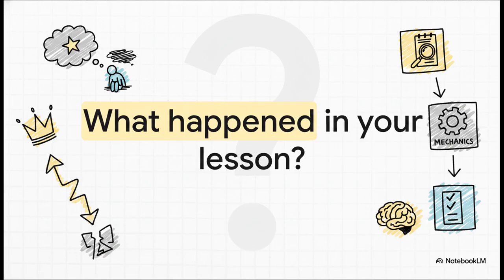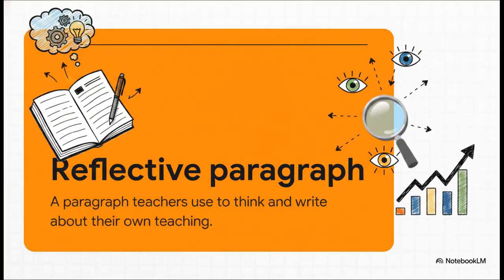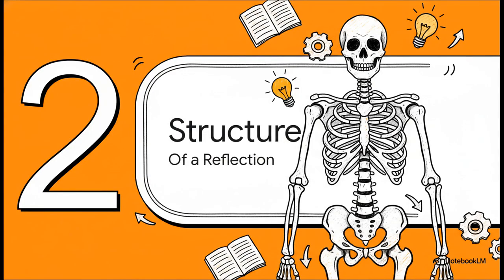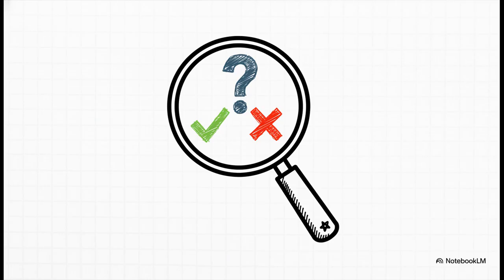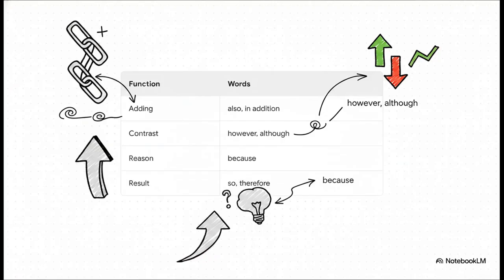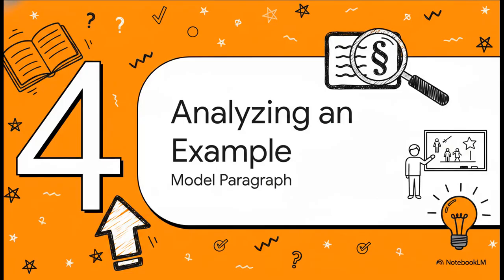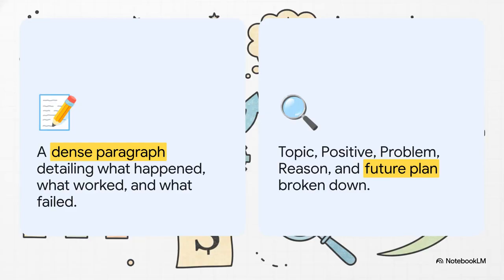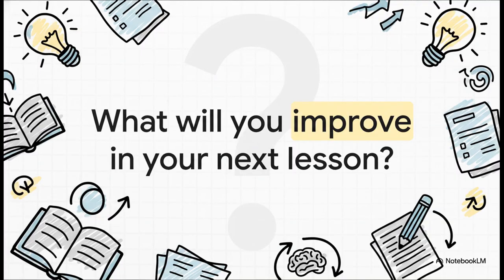EFE Lesson 4 Writing Reflective Paragraphs